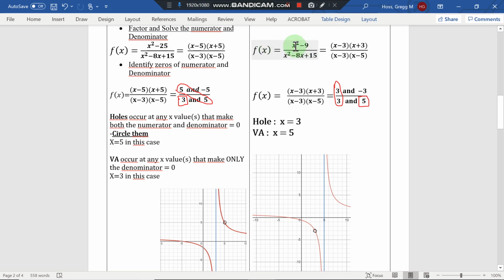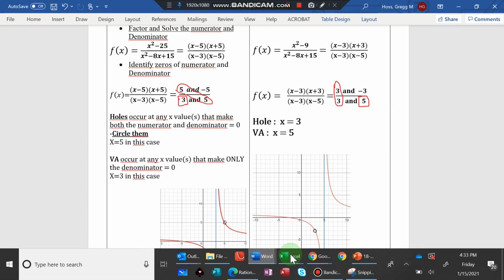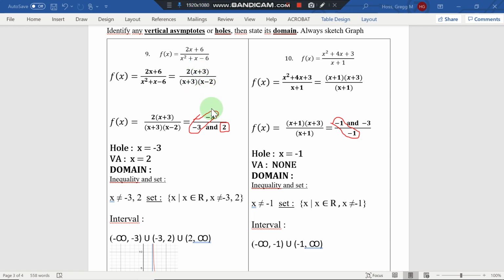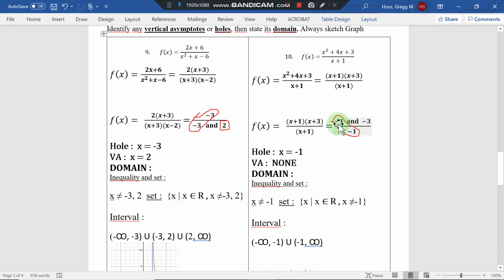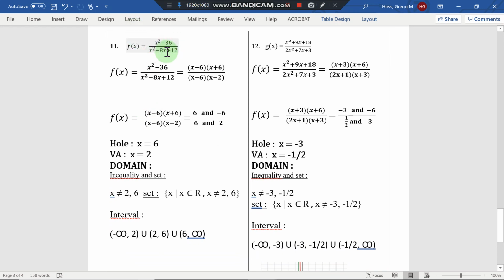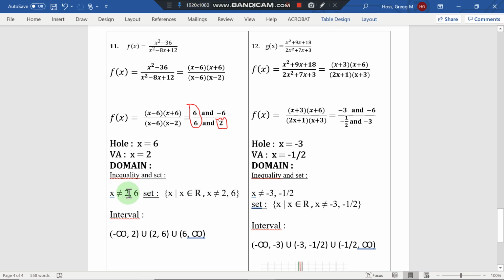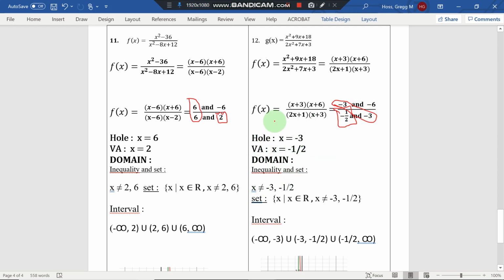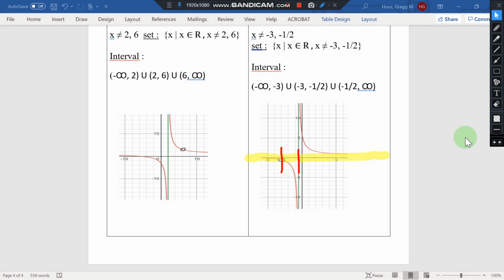Rational Discontinuities pt. 2_VA, Holes, Domain examples